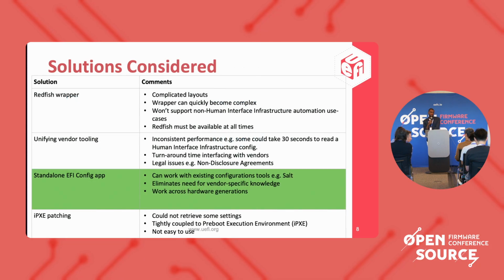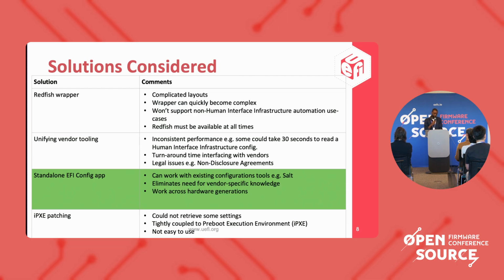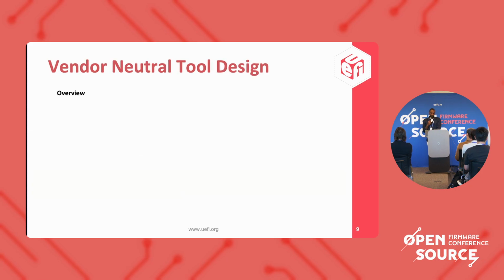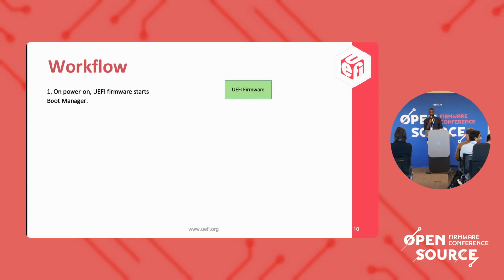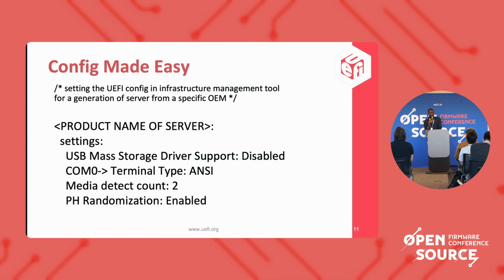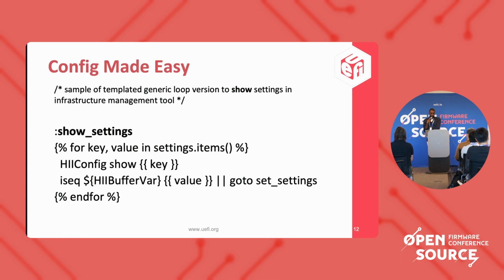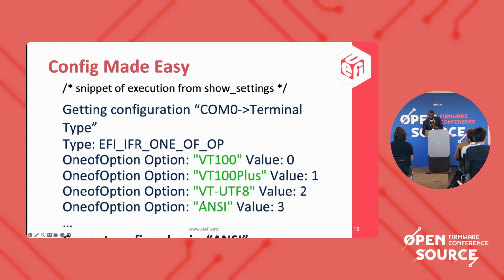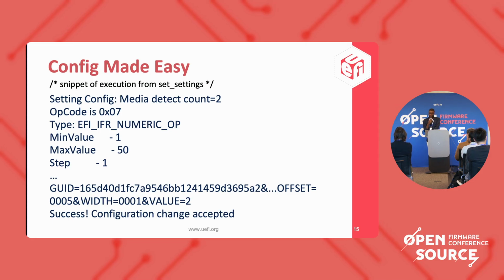Web-Scale UEFI Configuration Management for Heterogeneous Infrastructure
Presenter: Nnamdi Ajah, Cloudflare

At web-scale, managing UEFI configurations across thousands of globally
distributed servers from multiple vendors is operationally complex. Inconsistent interfaces, undocumented settings, and different tooling from different vendors lead to inefficiencies and toil. Additionally, Redfish support is often inconsistent across many UEFI firmware implementations. To address these issues, a vendor neutral tool was developed that can run in either EFI or iPXE shells and integrates with existing configuration management systems like Salt, thus enabling standardized, seamless, large-scale UEFI configuration. This approach improves fleet-wide consistency, reduces human error, removes the need for vendor turnaround to implement settings, and eliminates the need for vendor specific knowledge—allowing teams to manage firmware settings reliably and efficiently across diverse hardware, from a single interface.